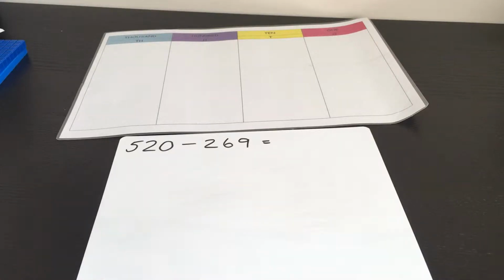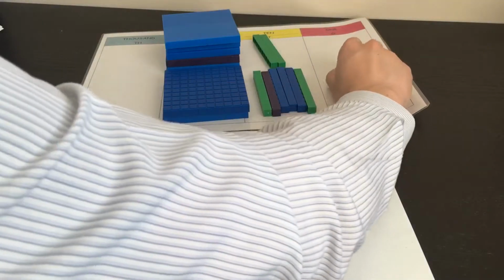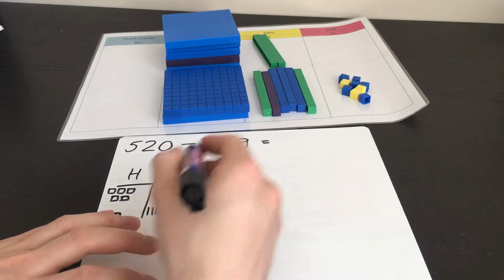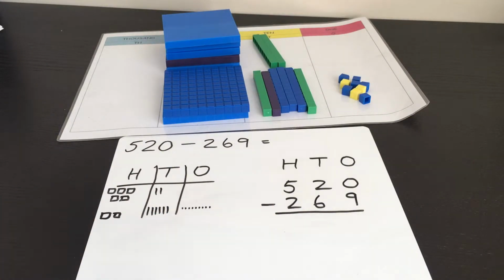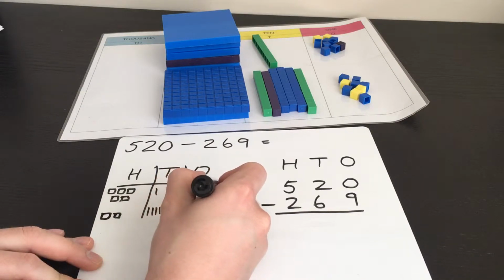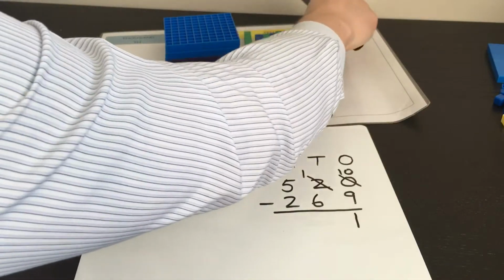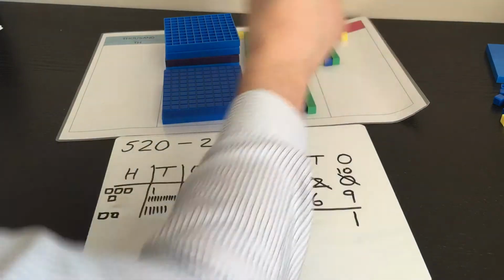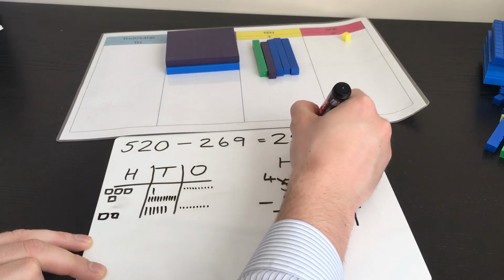DJS Year 3 Subtraction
Driffield Junior School Year 3 Subtraction